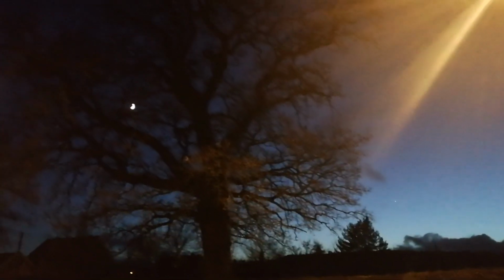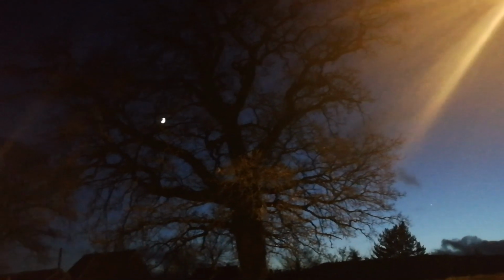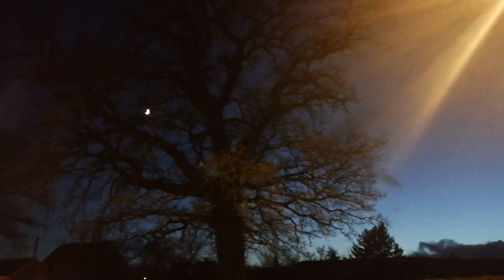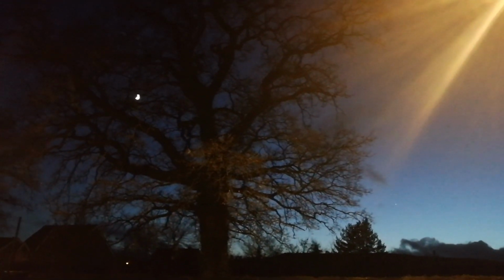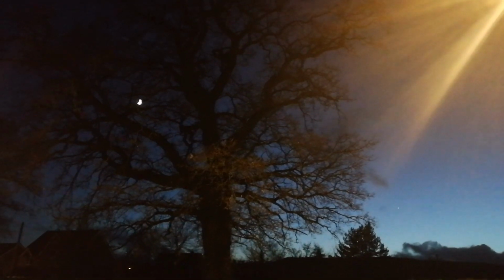Tonight Watch Rare Christmas Star Of 2020/ Great Conjunction Of Saturn And Jupiter